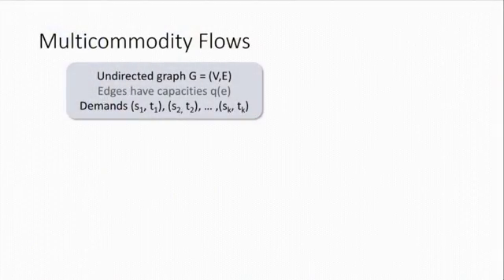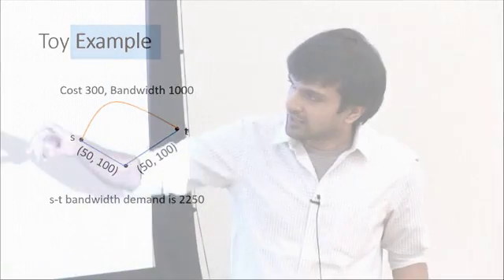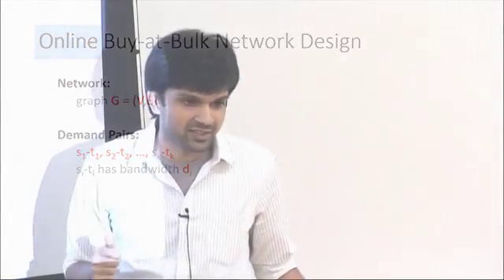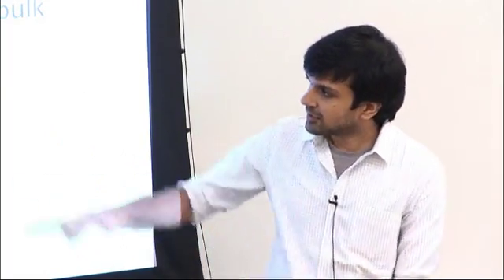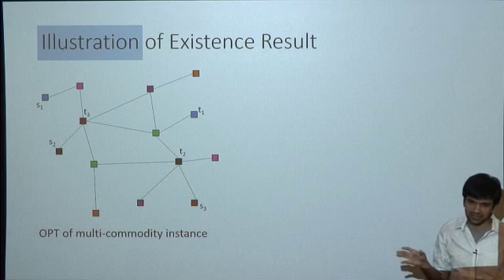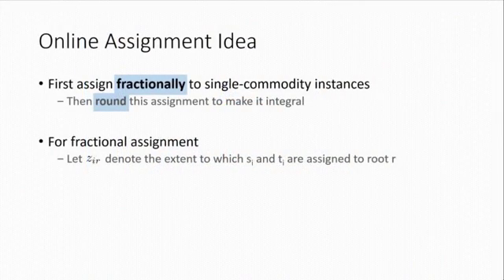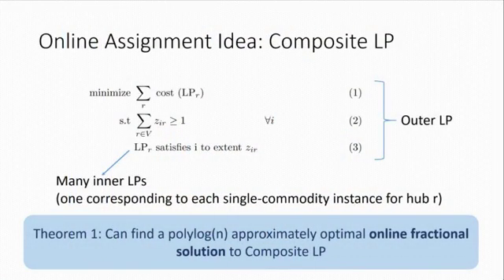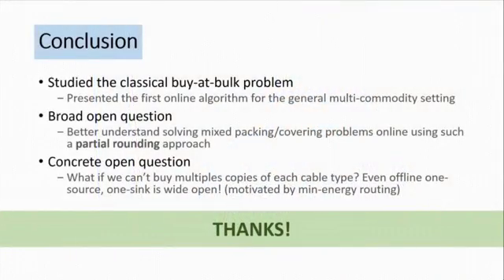TechFest Workshop - Theory Day - Session 3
Ravishankar Krishnaswamy - Online Algorithms for Multicommodity Buy-At-Bulk Network Design    We present the first non-trivial online algorithms for the classical multi-commodity buy-at-bulk problem. -The goal is to provision a low-cost network over time to support bandwidth demands that also arrive over time. Previously, online algorithms were known only for the special cases of all links having the same cost (Awerbuch and Azar, FOCS 1997), or when all demands share the same destination (Meyerson, SPAA 2004).. At the crux of our algorithm is a generic online reduction for a class of network design problems from multi-commodity demands to single-commodity instances. (Joint work with Deeparnab Chakrabarty, Alina Ene and Debmalya Panigrahi.)